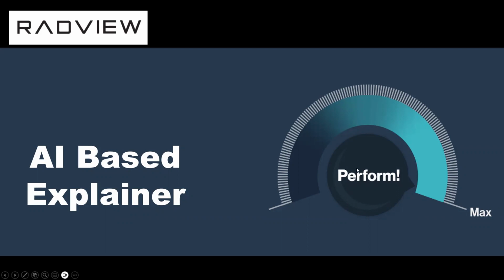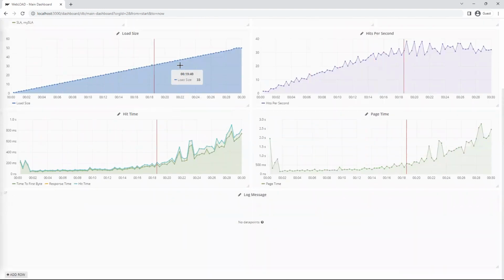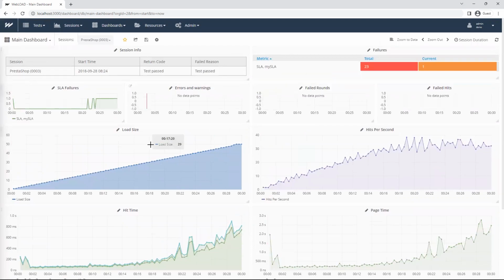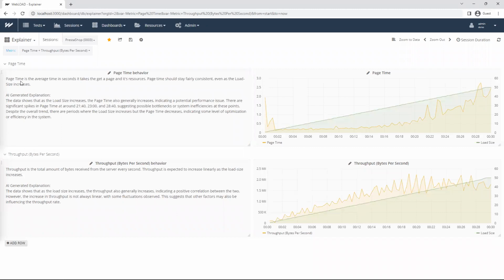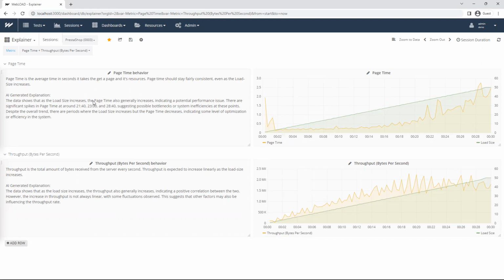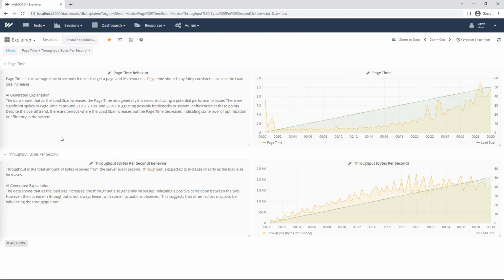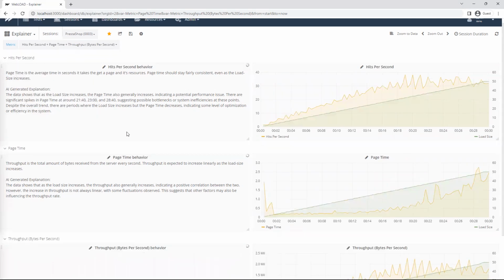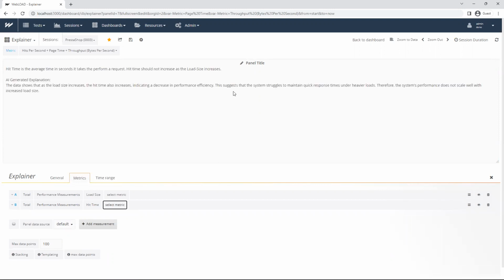ChatGPT Explainer in RadView WebLOAD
See how to use ChatGPT integration in WebLOAD to explain load testing data